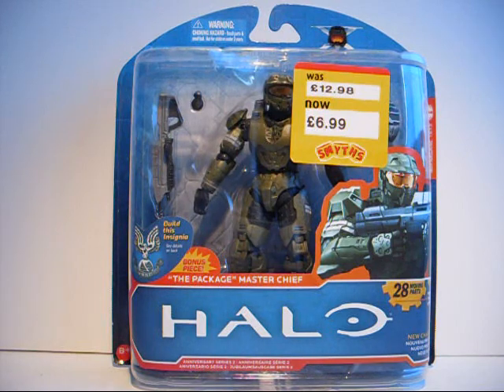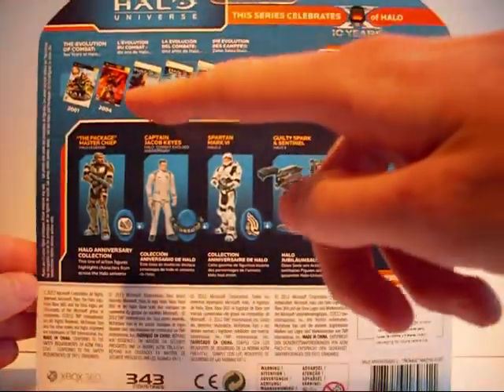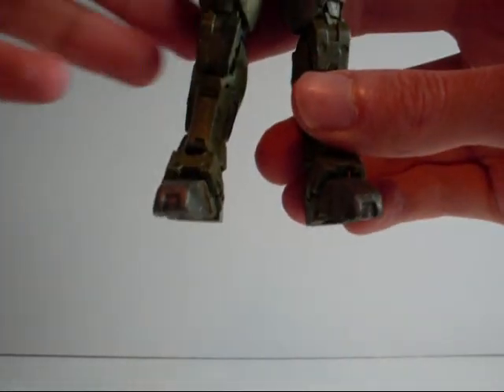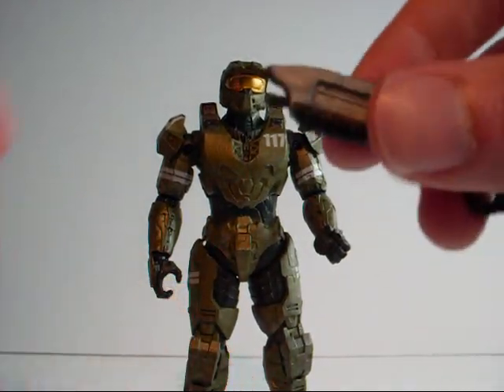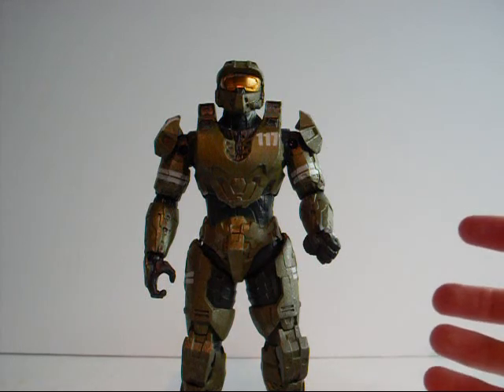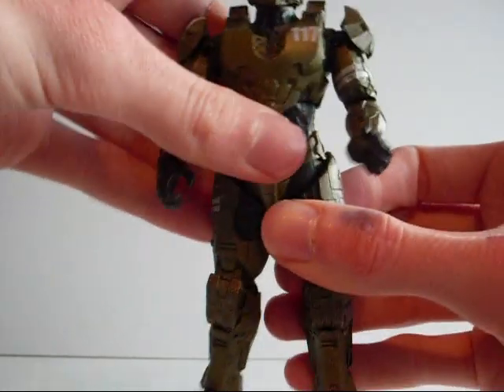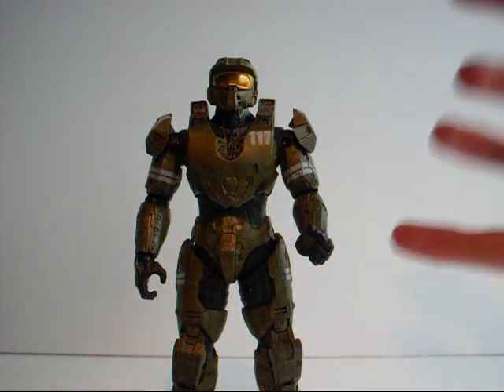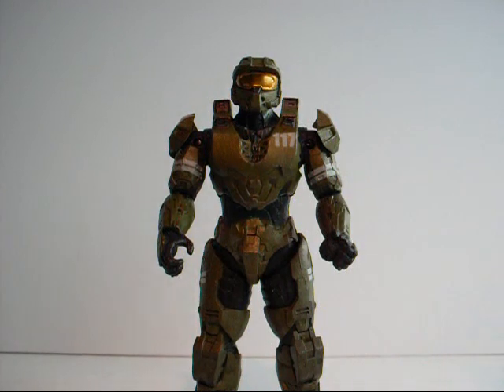Halo Anniversary "The Package" Master Chief Review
Today i take a look at a halo figure from Mcfarlane toys, the first figure i have ever purchased from them. This incarnation of the chief is from the halo legends story the package.
Rate, comment and if you like the videos i make then by all means sub.